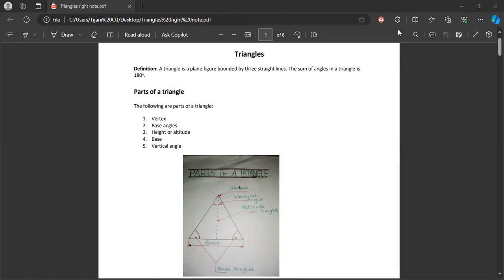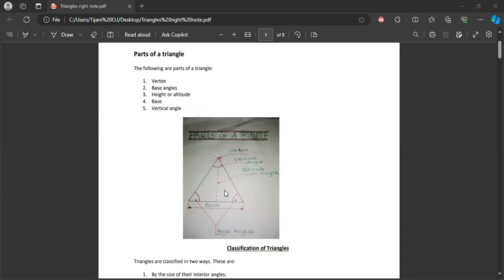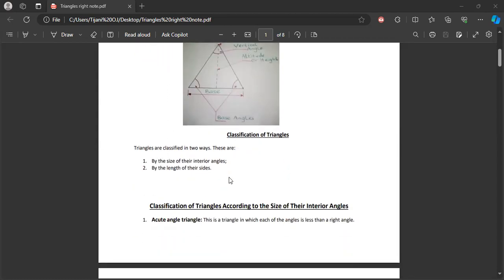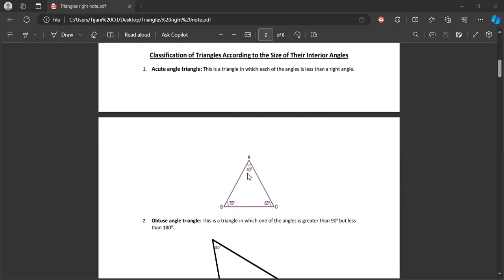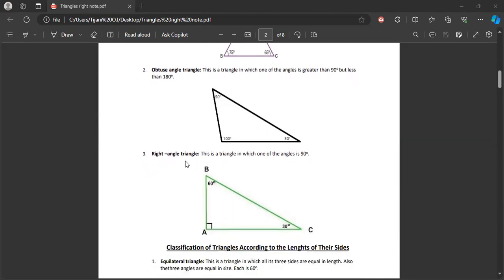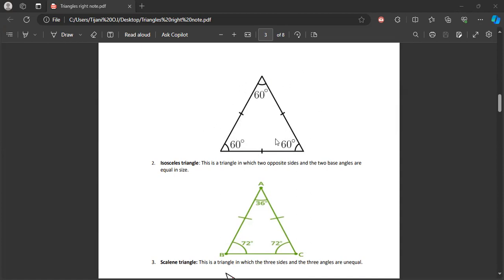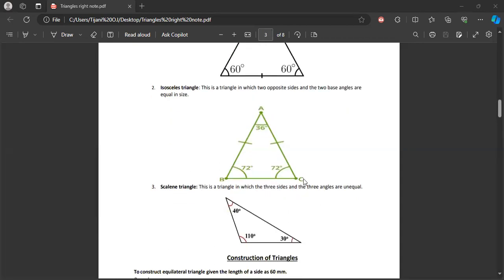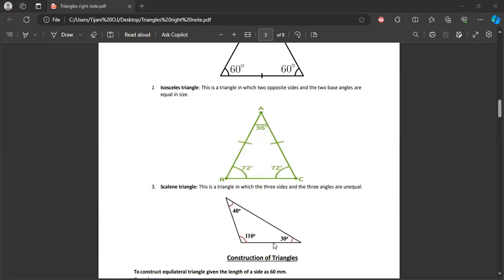Triangles, Parts and Classification of Triangles